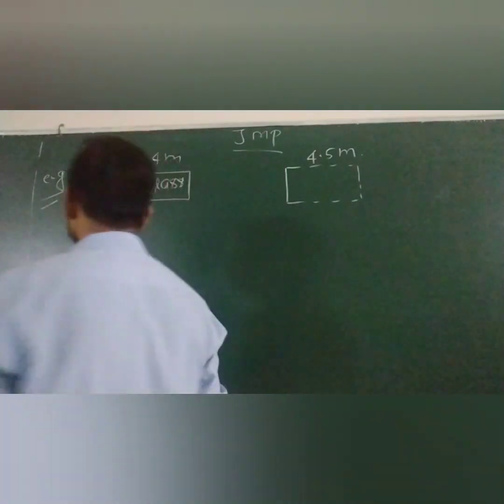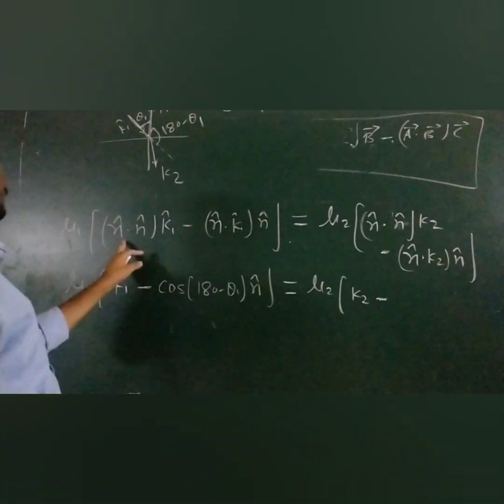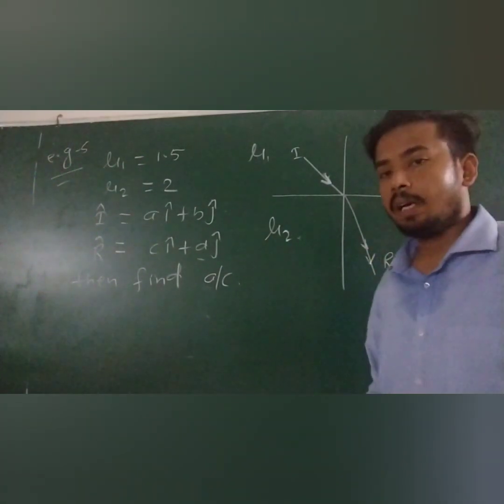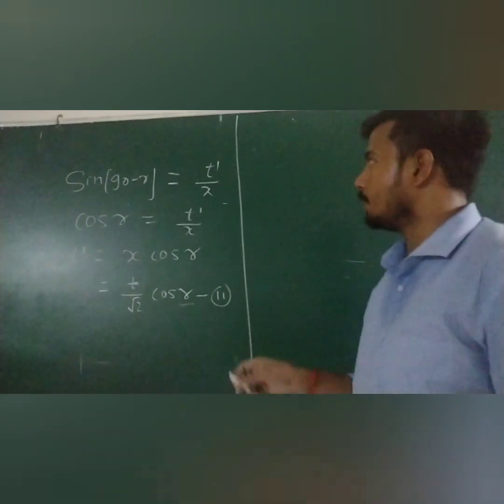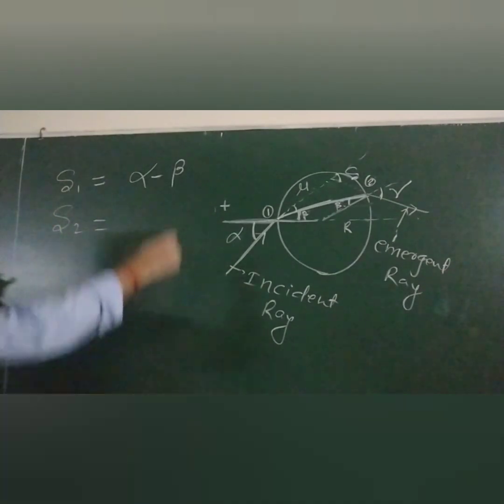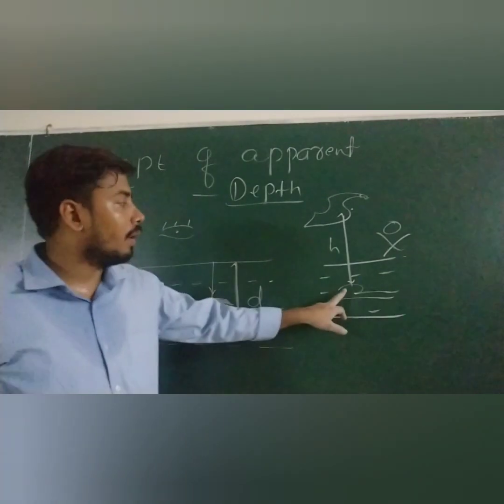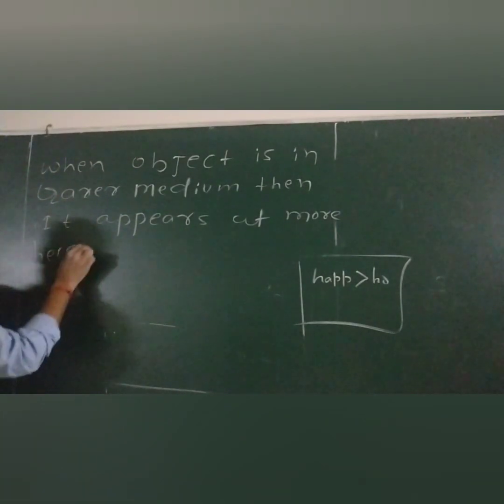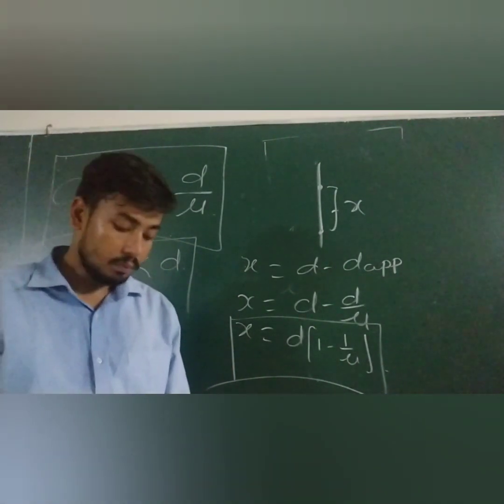Classic problems based on refraction with superb explanation